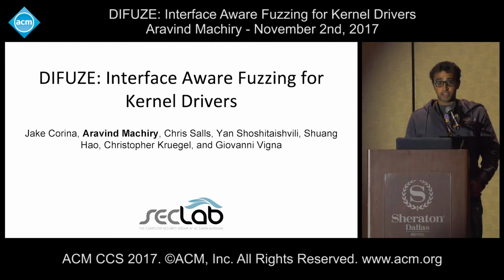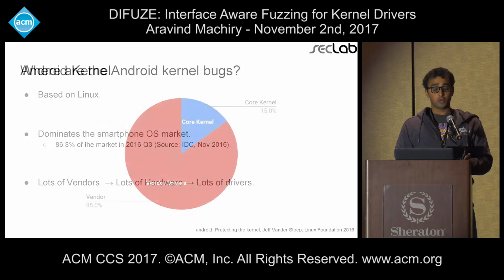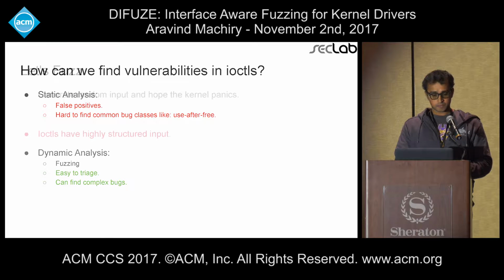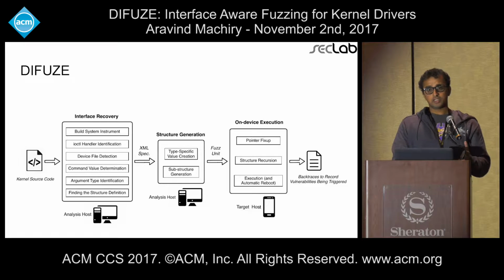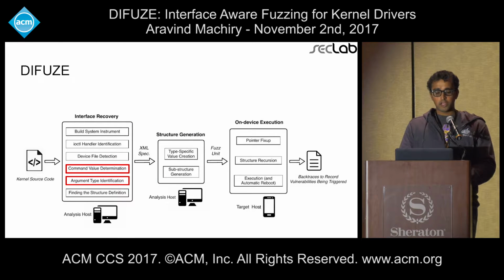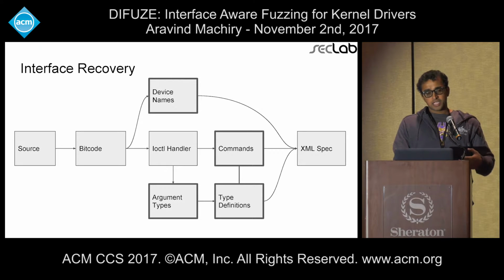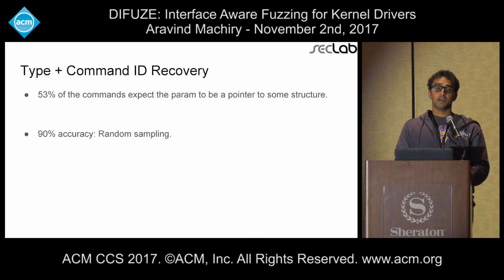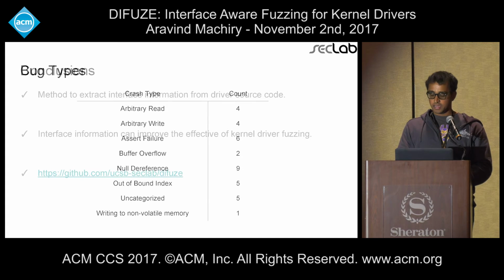ACM CCS 2017 - DIFUZE: Interface Aware Fuzzing for Kernel Drivers - Aravind Machiry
Presented by Aravind Machiry. November 2nd, 2017.